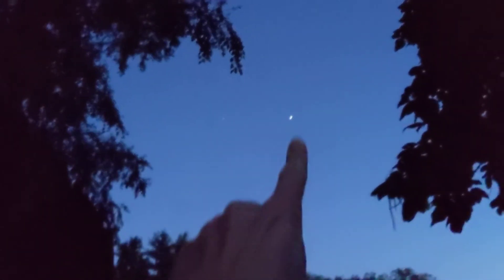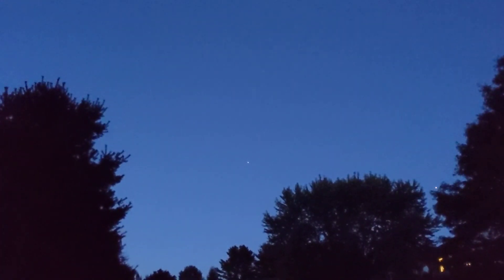Space Station Fly Over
The International Space Station flies over Chester County in 2020.